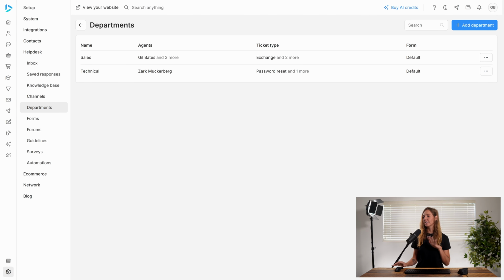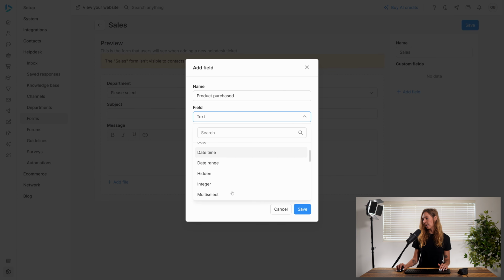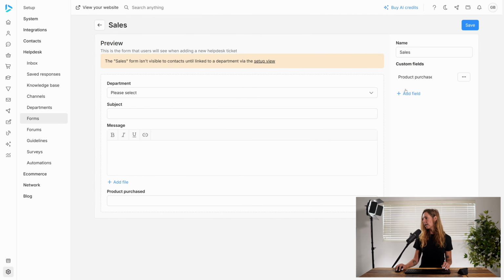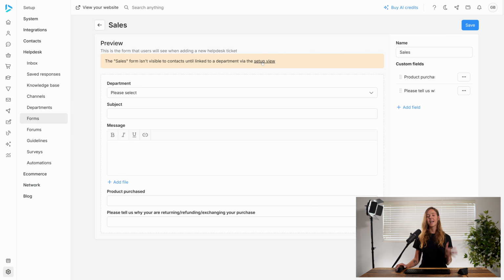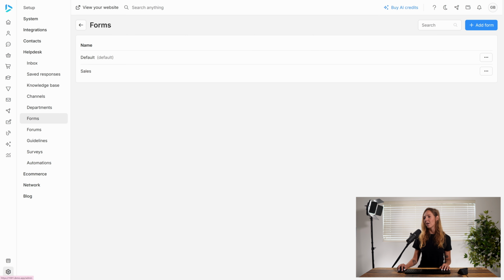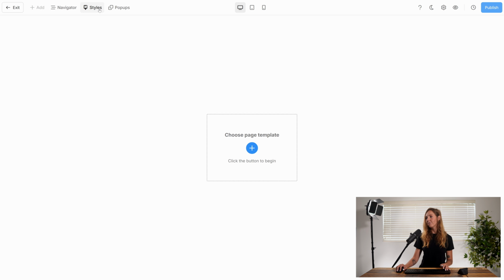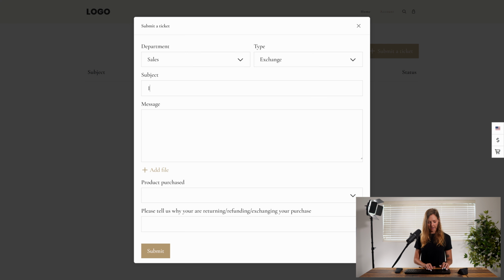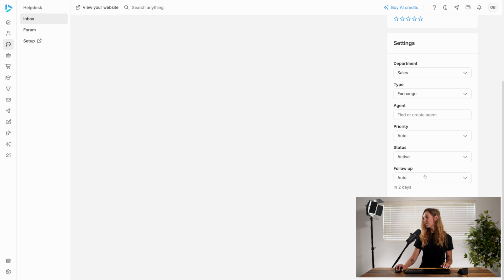03. Creating and linking forms | Funnelr 2026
This step-by-step tutorial will teach you how to create and link custom helpdesk forms to departments using Funnelr, the industry-leading marketing automation software.